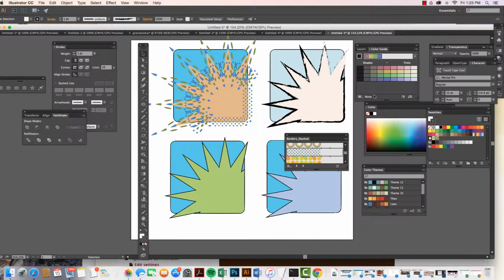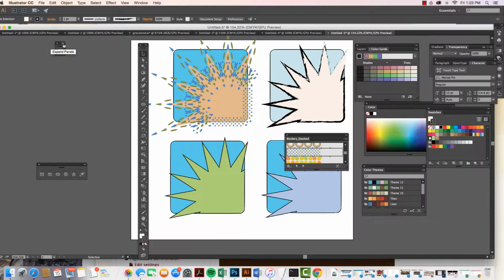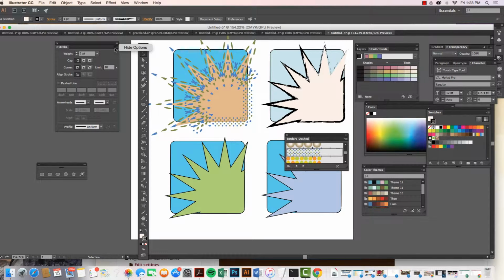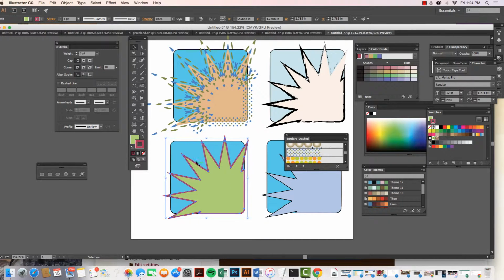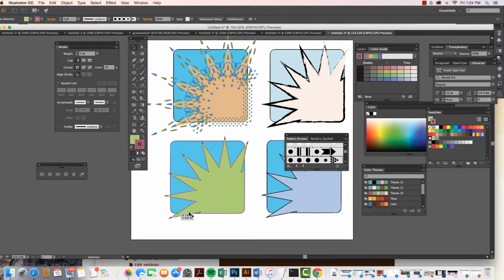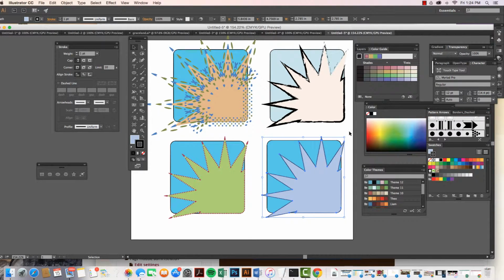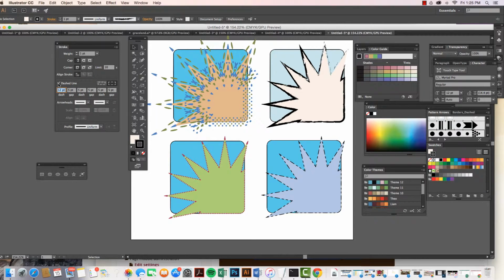Strokes in Illustrator CC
This video Provides and Overview of Strokes in Illustrator CC.